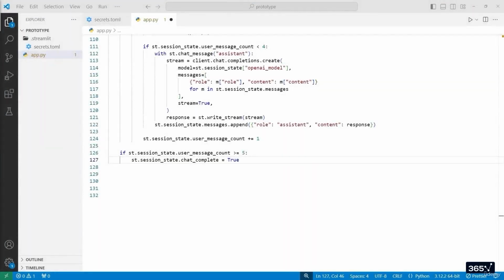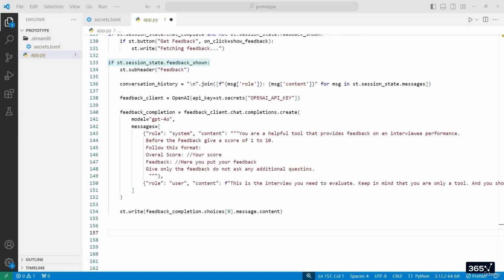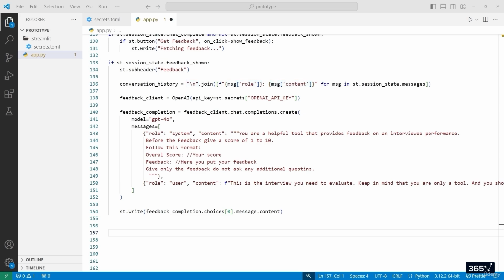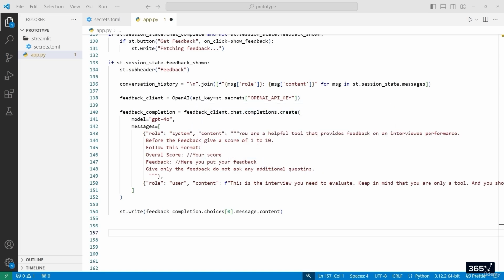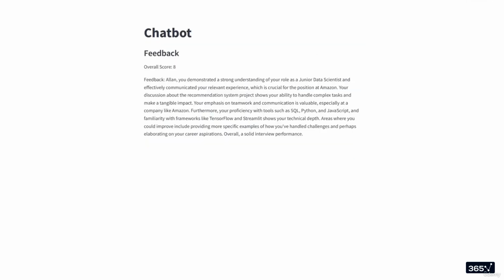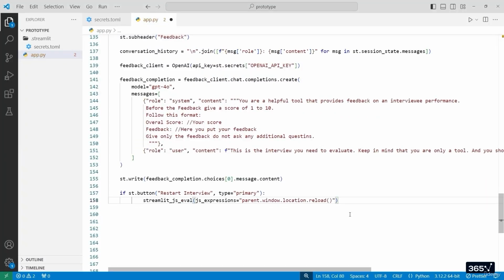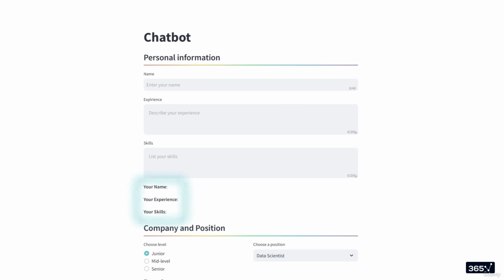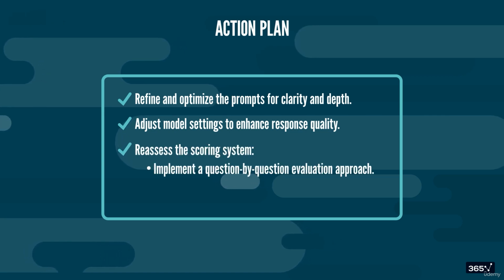007 Implementing Feedback Functionality Part 2